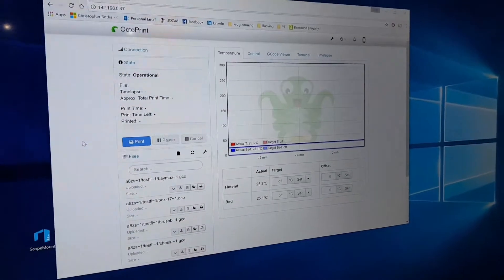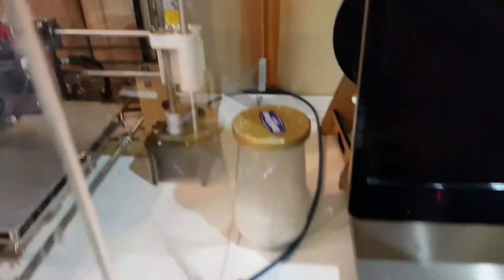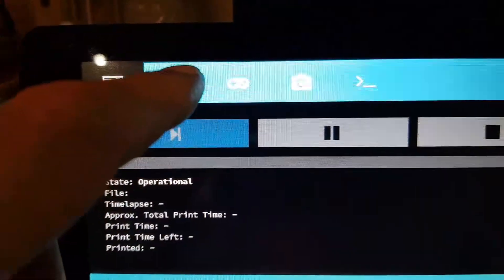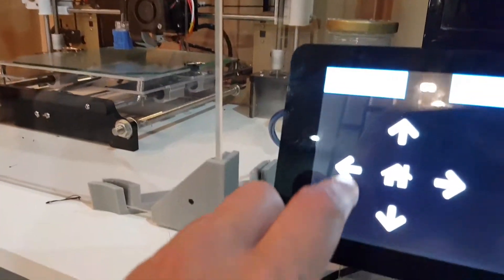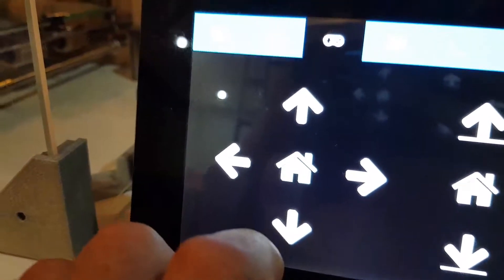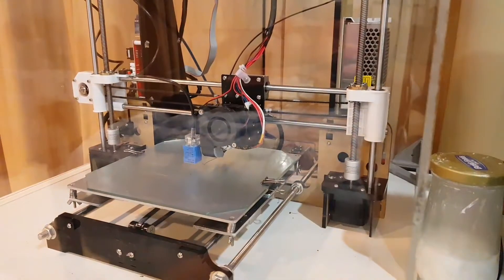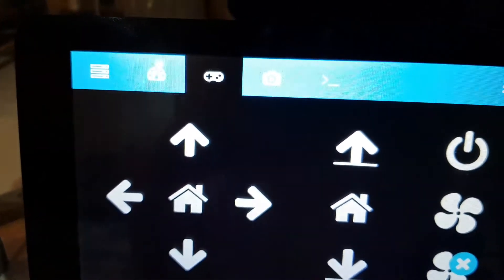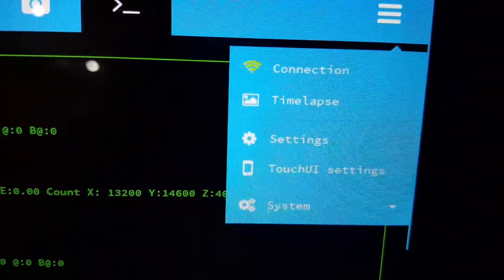OctoPi and TouchUI setup.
Ill mount it in the printer after I print a bracket.